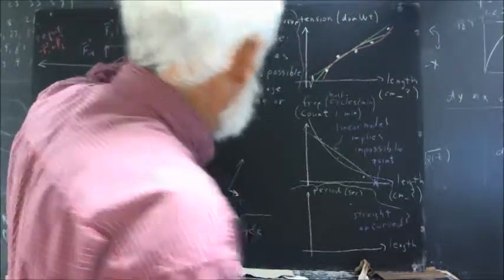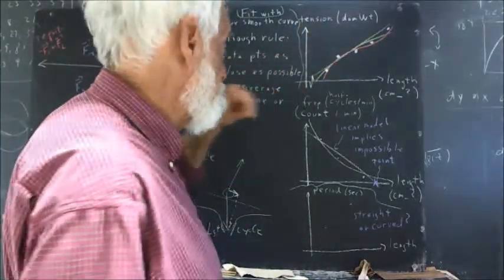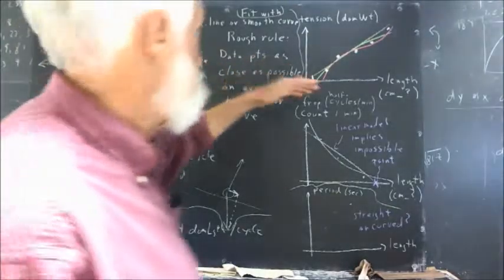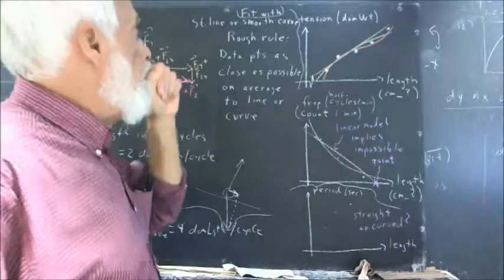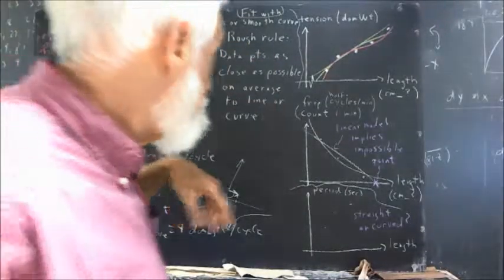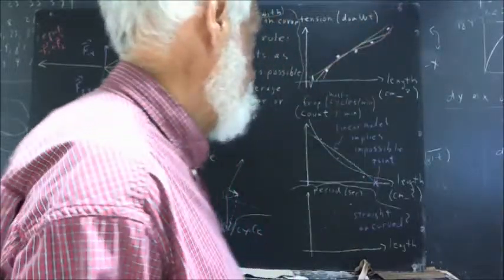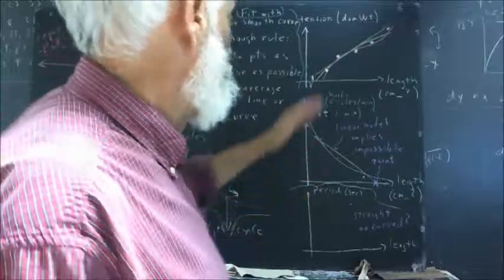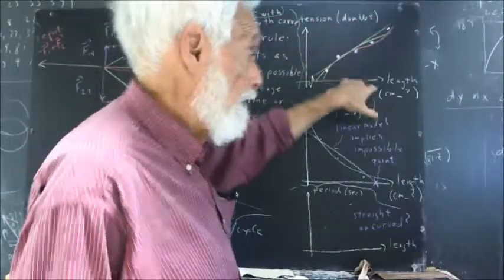231 013 tension vs length graph type of line or curve fitting decent curve to hand sketch of graph